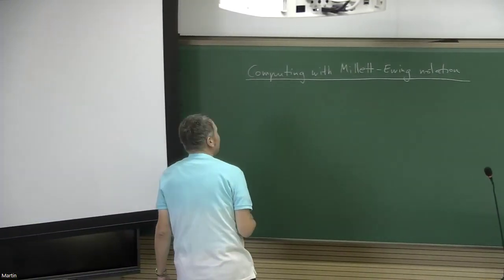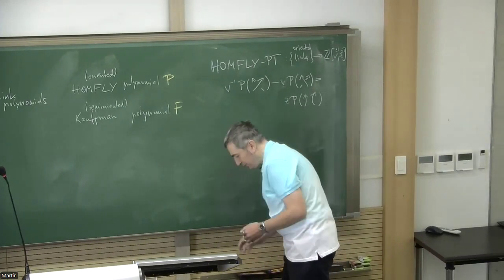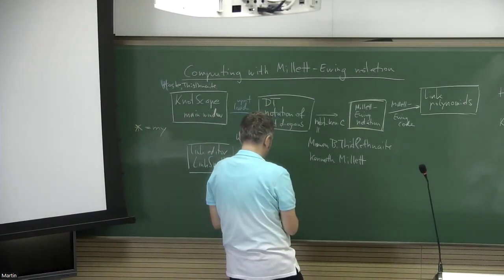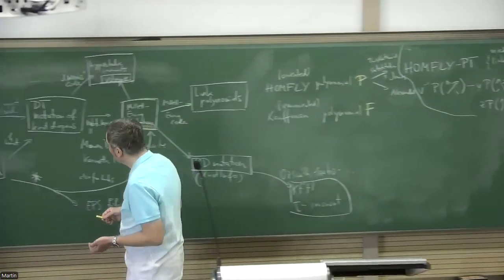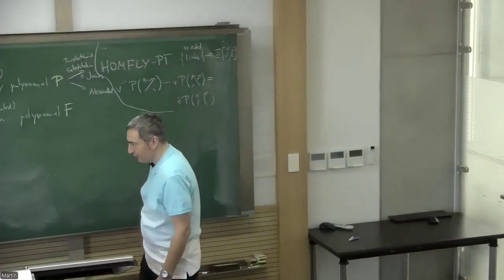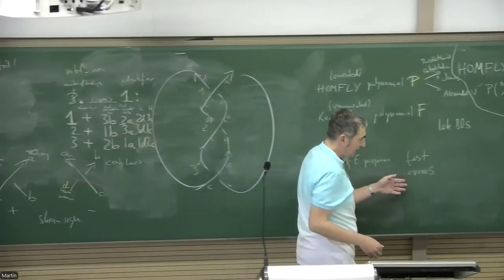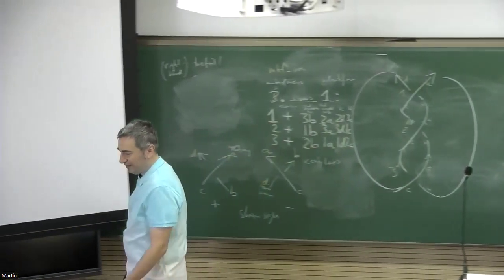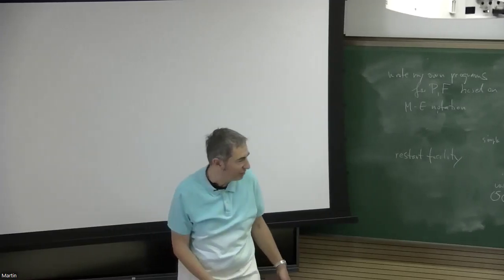Computing with the Millett-Ewing notation (Alexander Stoimenov)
This talk gives some introduction about the notation of link diagrams developed by Millett-Ewing in the late 80s for calculating link polynomials. I explain how this notation is used by Knotscape (for this see my previous tutorial) and in some related tools, before giving some details on the Millett-Ewing algorithm and (my) several subsequent modifications and extensions.